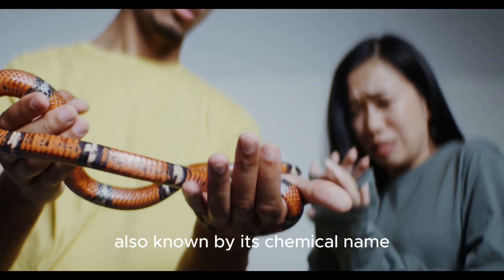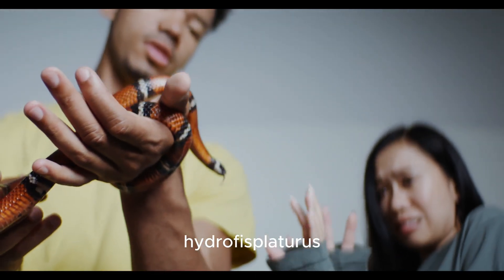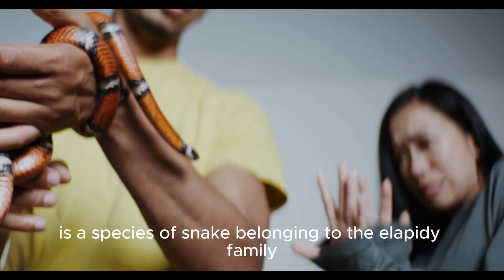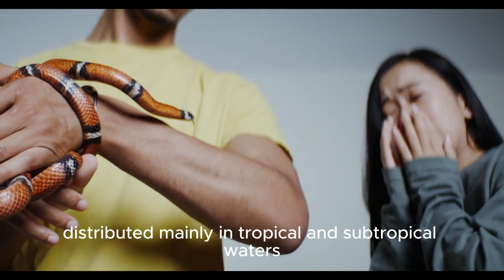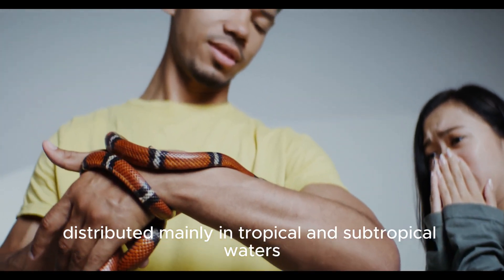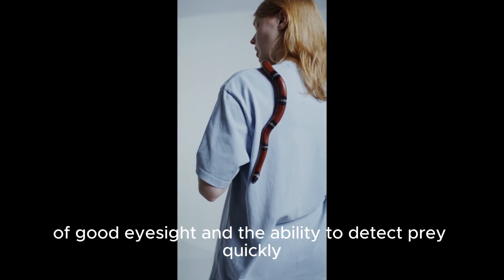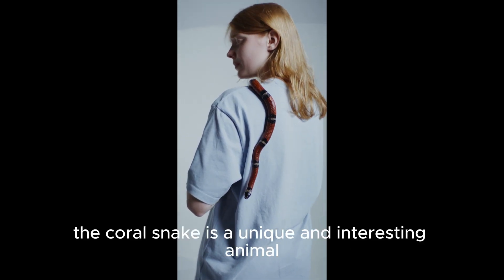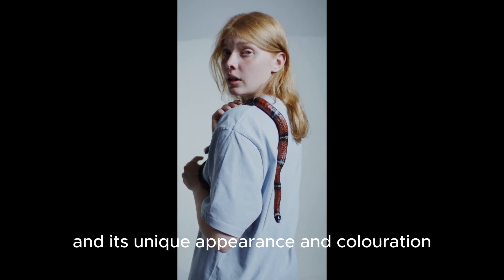Unveiling the Secrets of the Coral Snake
In this captivating YouTube video, we delve into the mysterious world of the Coral Snake. Join us as we uncover the secrets behind this venomous creature, known for its vibrant colors and distinctive patterns. Through stunning visuals and expert insights, we explore the snake's habitat, behavior, and unique adaptations. Discover the fascinating life of the Coral Snake and gain a deeper understanding of this enigmatic species.